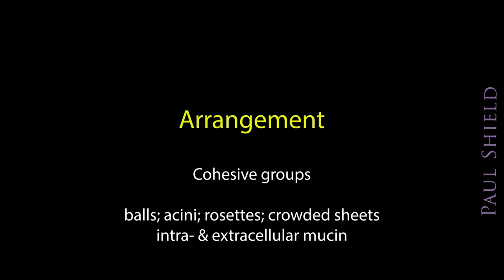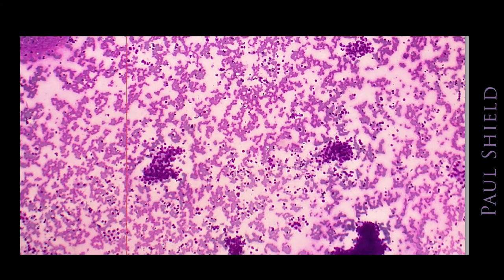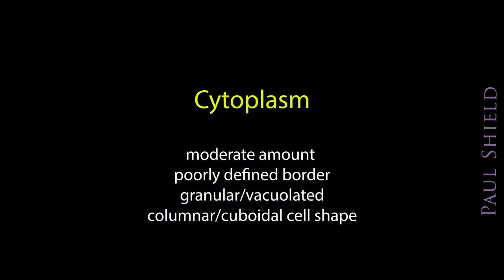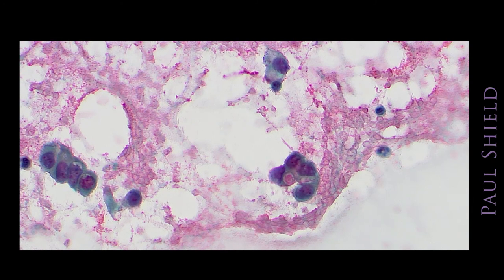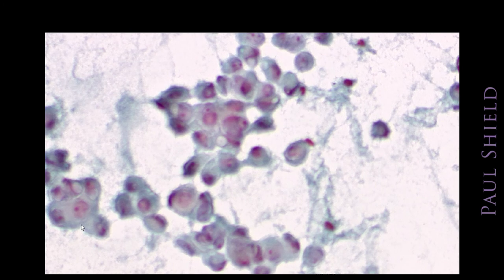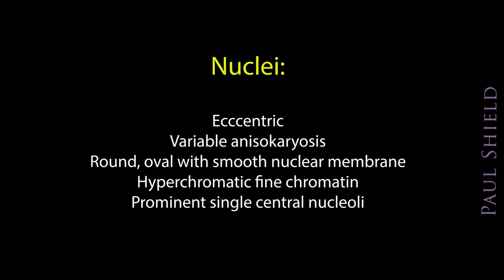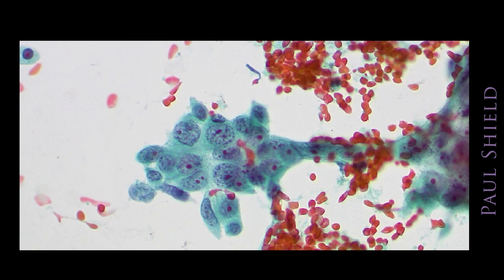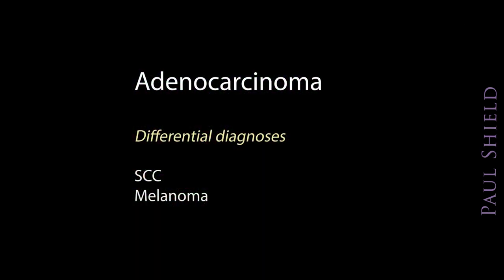Adenocarcinoma features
Cytological features of adenocarcinoma